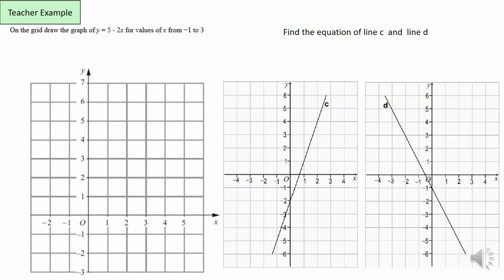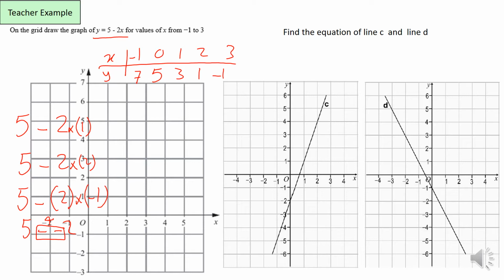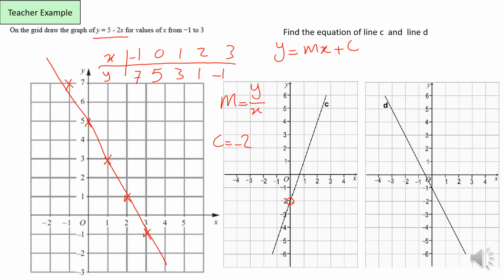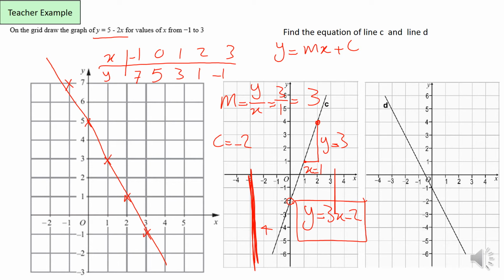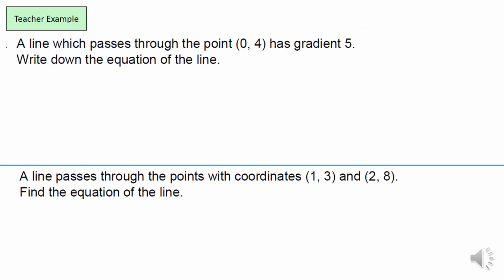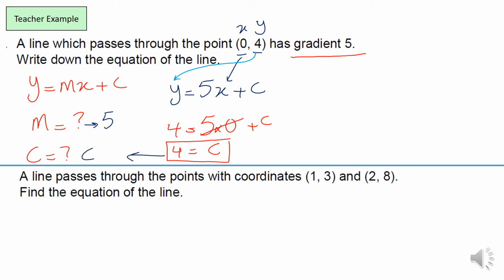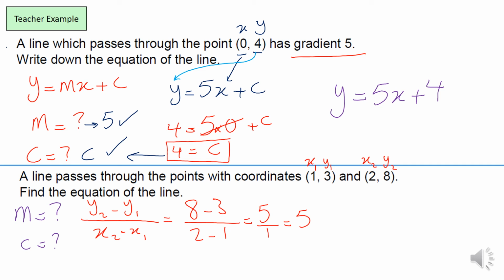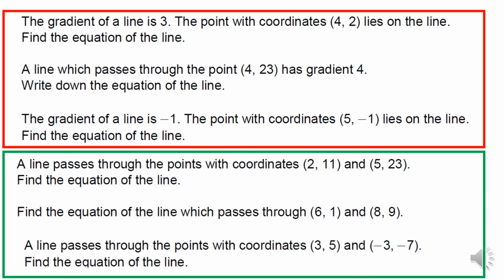Maths Weekly homework - Equation of straight line